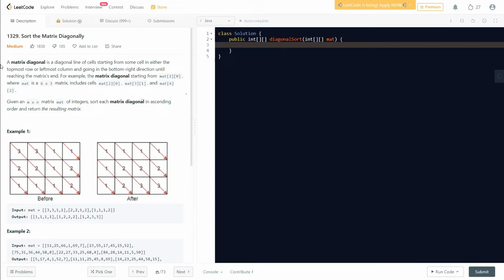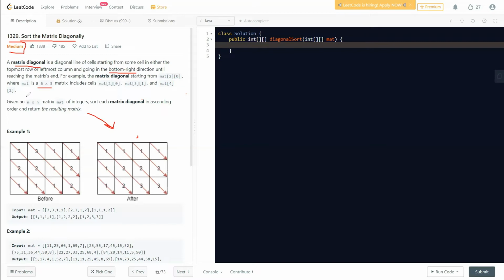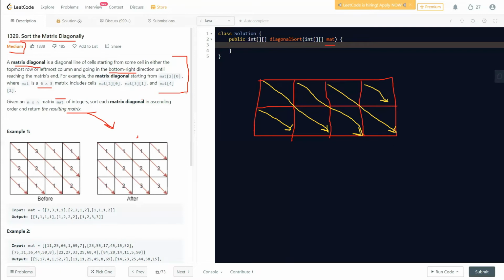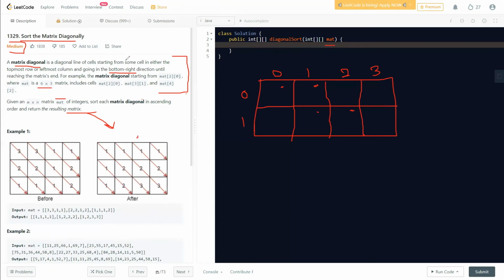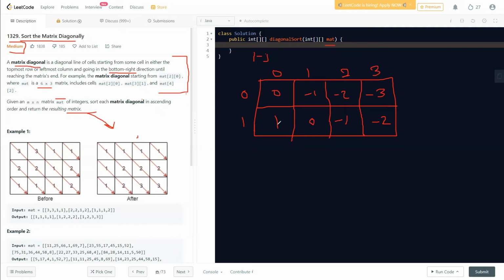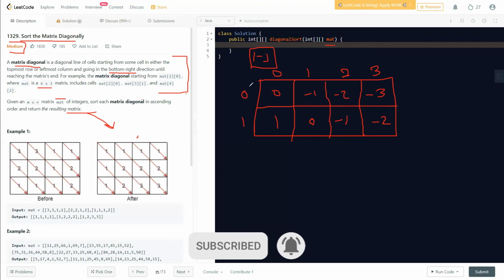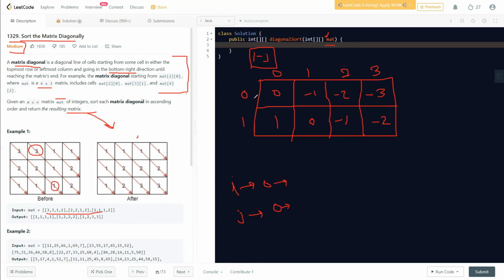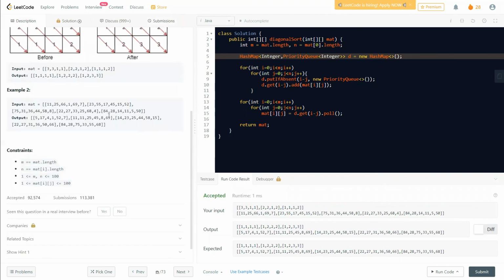Sort the Matrix Diagonally | LeetCode 1329 | Approach w/ Code | Learn Overflow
Discussed LeetCode Problem Sort the Matrix Diagonally

✨ Hashtags ✨